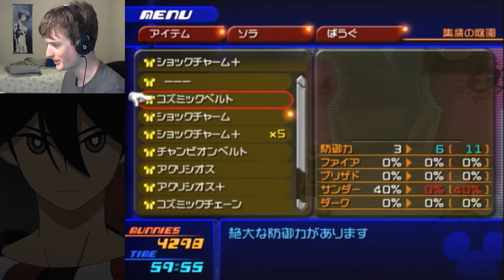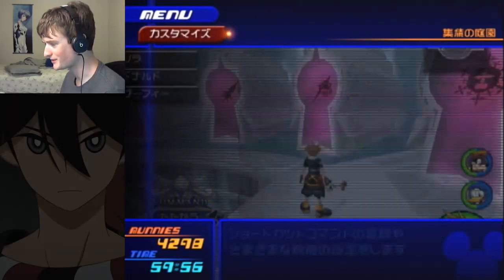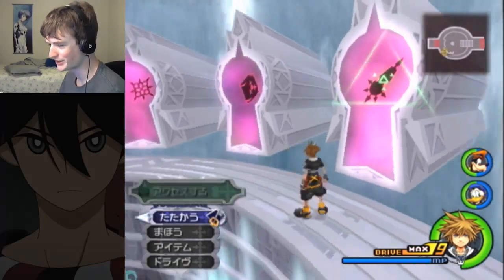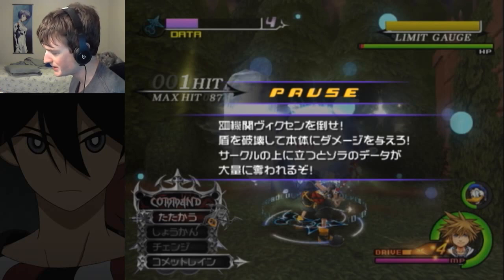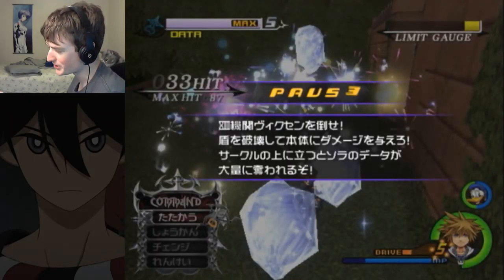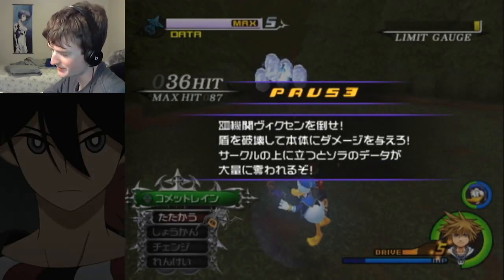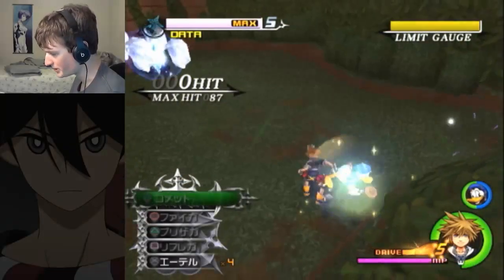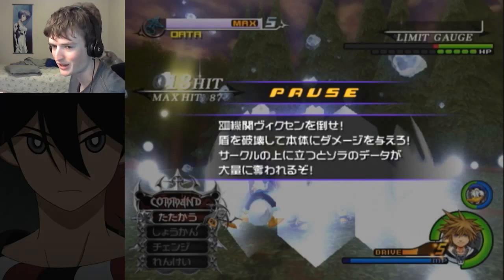Tutorial(?) - How to Beat Data Vexen on LV1 Critical Mode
I'm bad at tutorials and explaining stuff so that's why I put a (?). Hopefully this was helpful!